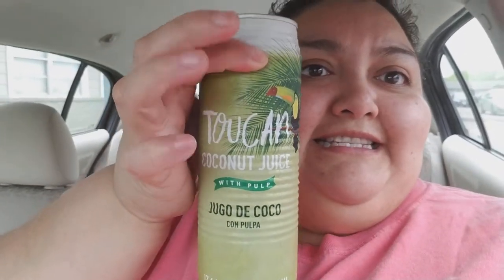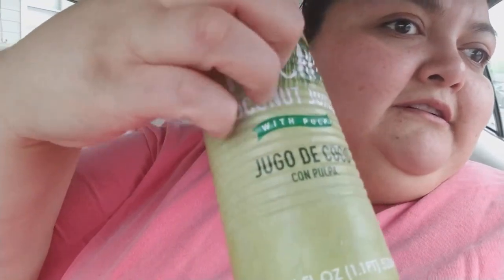TOUCAN Coconut Juice taste test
Taste testing this juice i have never tried it before !
Toucan Coconut Juice with Pulp 17.6 FL OZ DRINK (3)